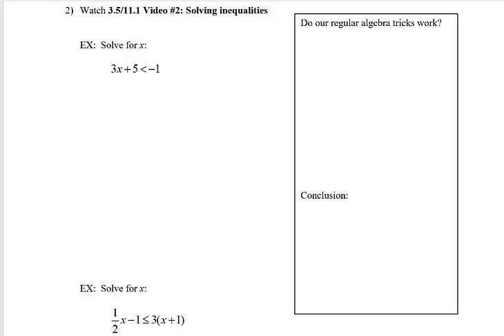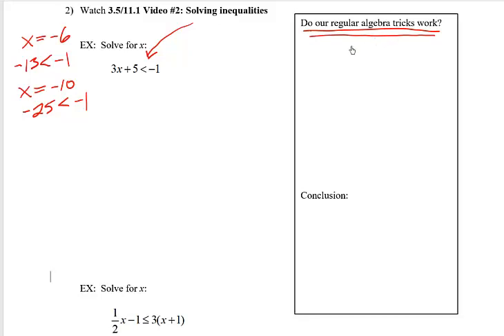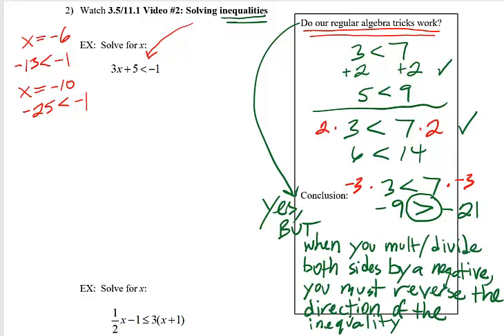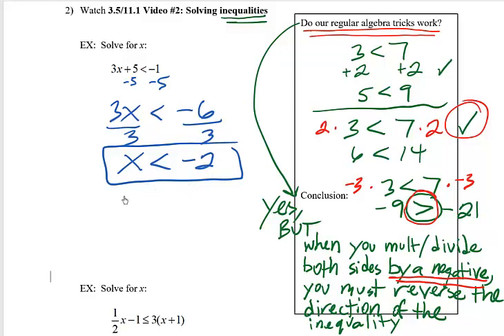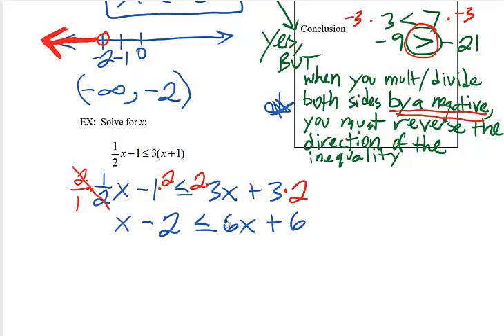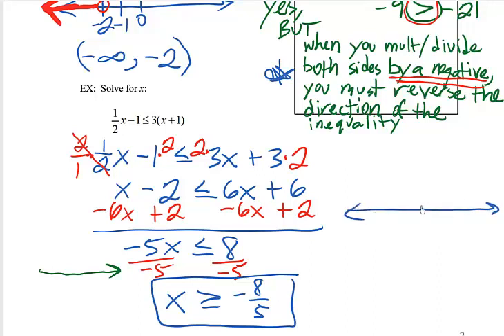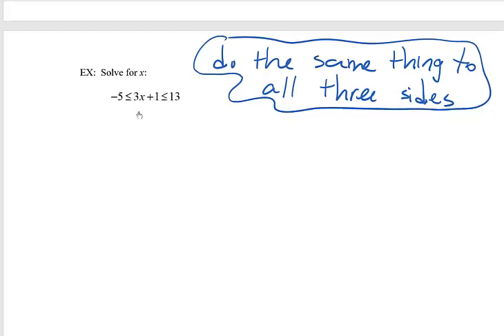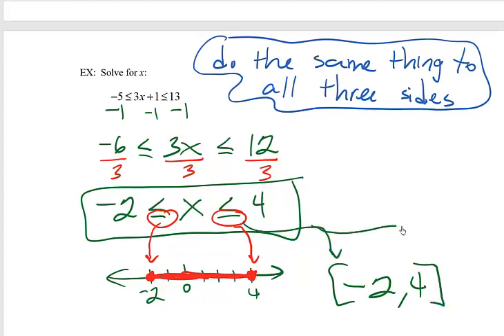Math 120 3.5-11.1 video 2